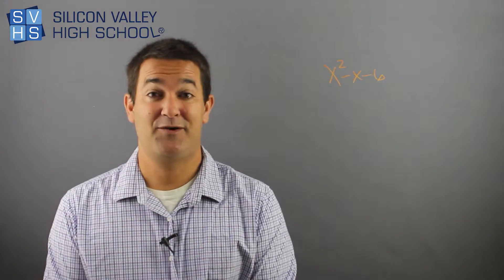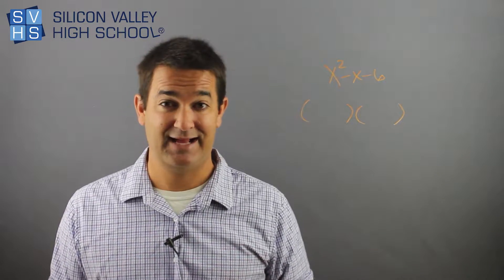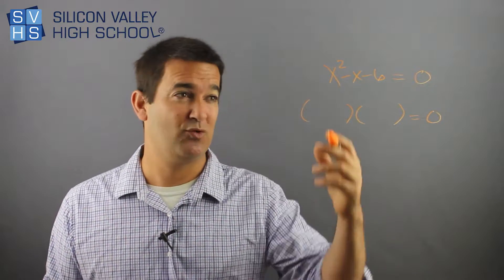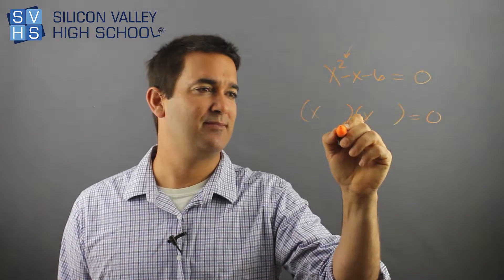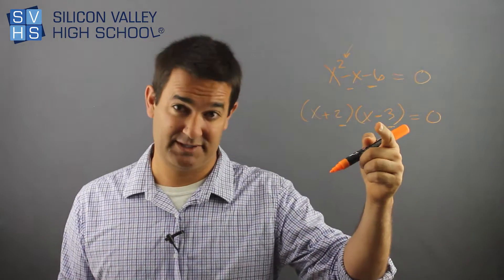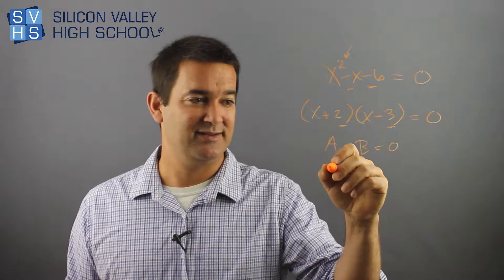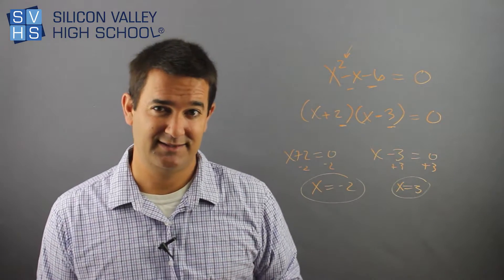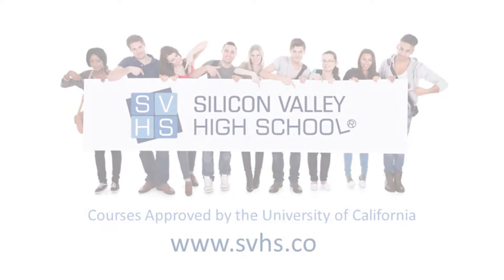Solving Quadratic Equations By Factoring